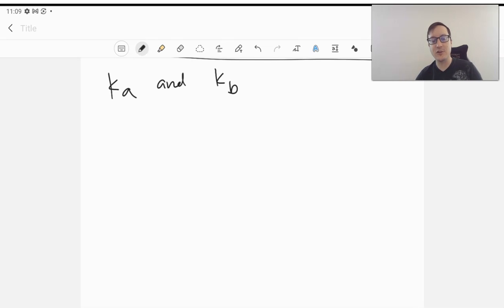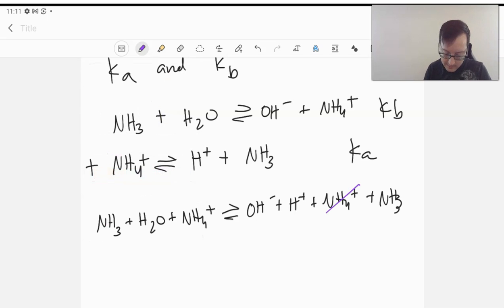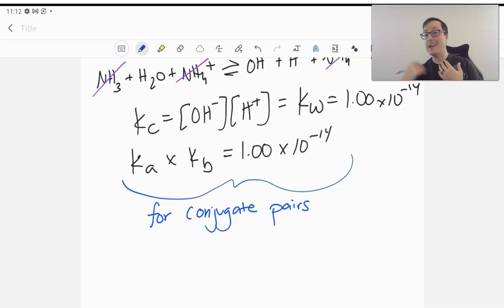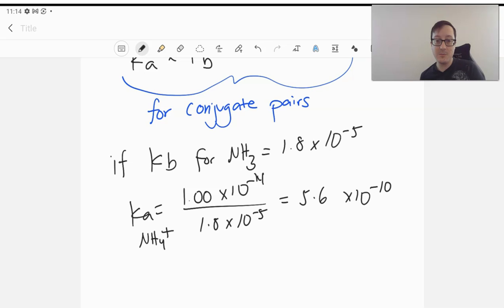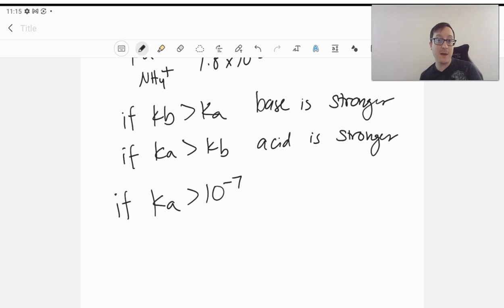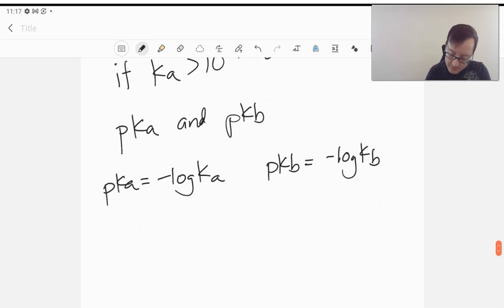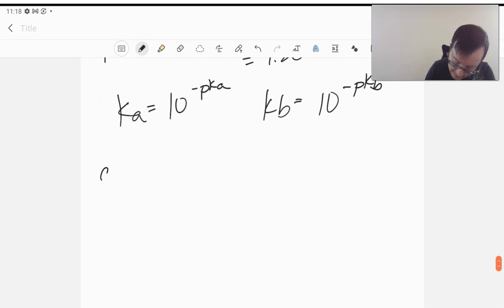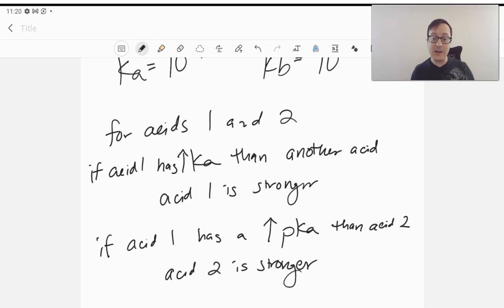relationships between Ka and Kb